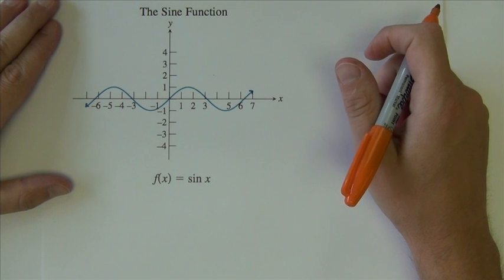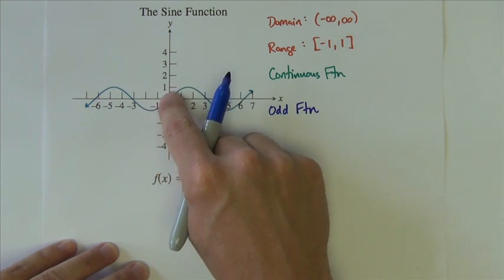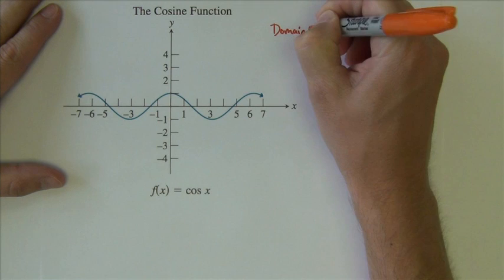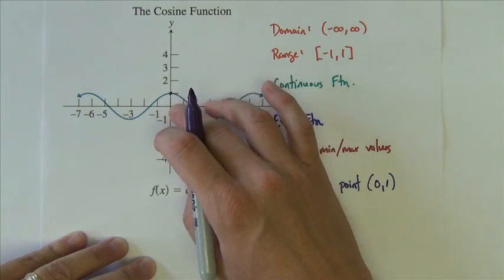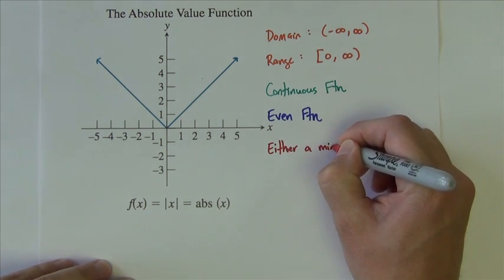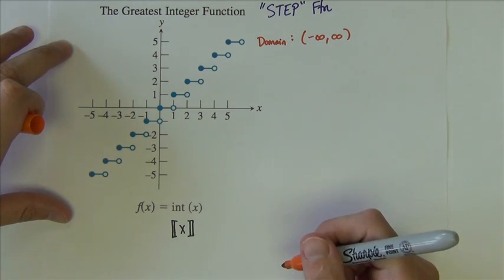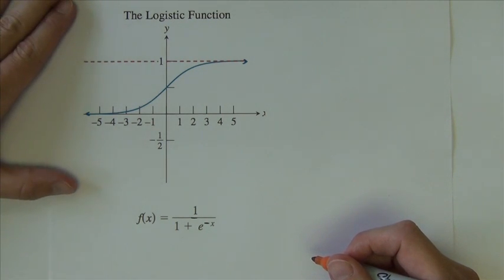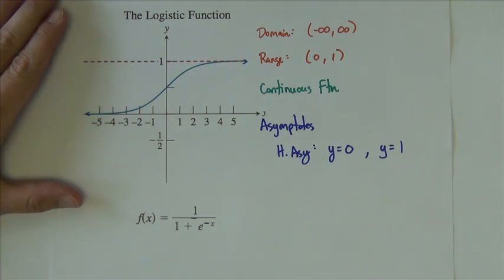College Algebra - Section 1.3 - Part 2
In this video I will show you the 12 most basic functions in Algebra and their properties.  From these functions, we will learn their basic patterns for graphing that will later by manipulated with transforming functions.  We will also later learn how to combine these 12 basic functions in ways to make new functions.